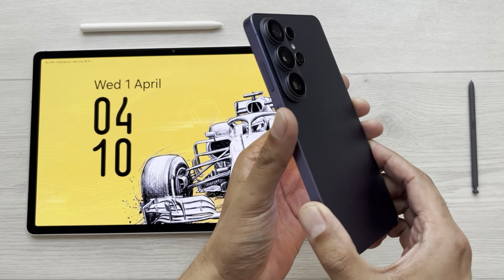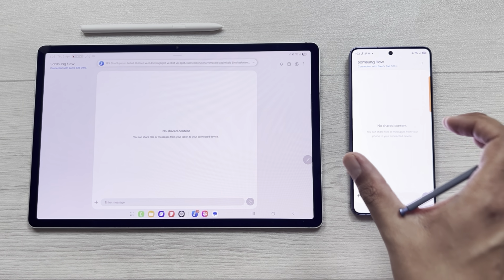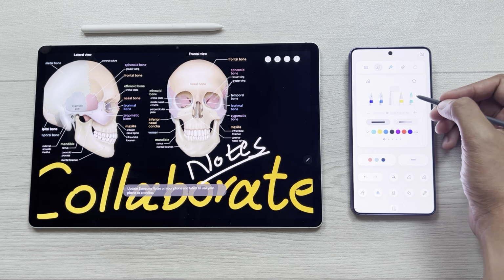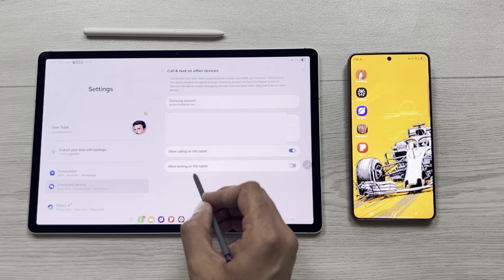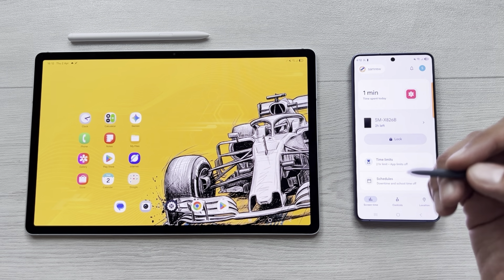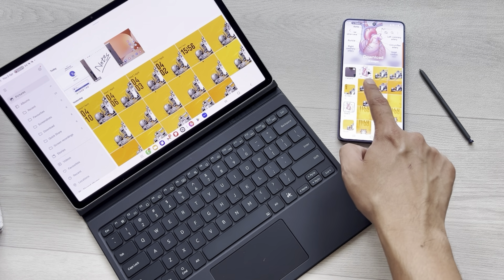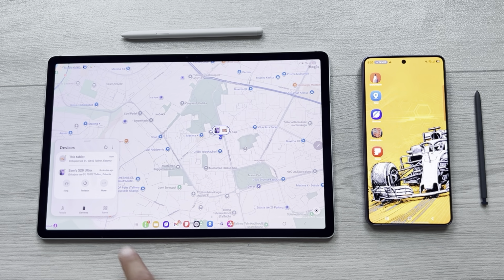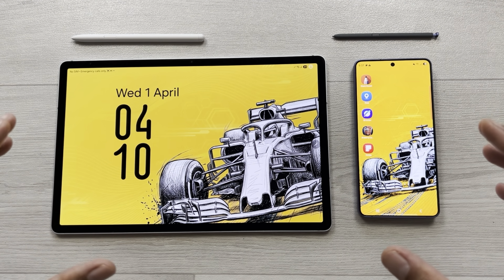How to Use Samsung Galaxy S26 Ultra Connected Ecosystem - 12 Powerful Features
How to Connect Your Samsung Galaxy S26 Ultra Ecosystem (Step-by-Step)
Discover how to use the Samsung Galaxy S26 Ultra Connected Ecosystem with this easy beginner-friendly guide! In this video, I walk you step-by-step through how to connect your Samsung devices and unlock powerful features like controlling your phone from your tablet, accessing and sharing files seamlessly, using camera sharing, and managing calls across multiple devices. Whether you're new to the Samsung ecosystem or want to get more out of your Galaxy devices, this guide will help you make the most of everything quickly and easily. The tablet i am using in this video is Samsung Galaxy Tab S10 Plus.
Time Stamps:
00:00 - Intro
00:15 - Samsung Flow
3:01 - Copy & Access
4:48 - S26 Ultra as tool bar
6:12 - Call & text access
8:04 - S26 ultra as webcam
9:30 - Family Link
11:07 - Continue Apps
11:59 - Multicontrol
13:43 - Allow Multiple S Pen
14:47 - Lost Mode Lock
15:57 - Quick Share
17:11 - Smart Things
17:53 - Samsung Account